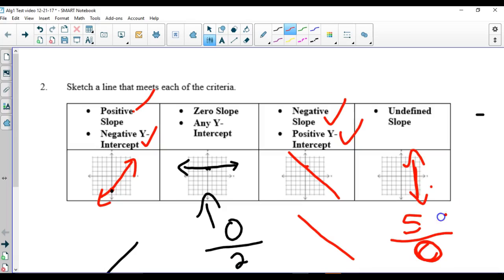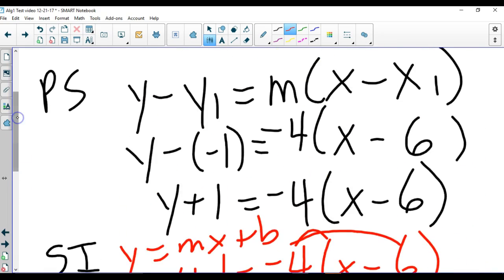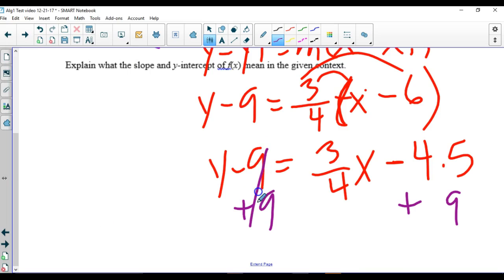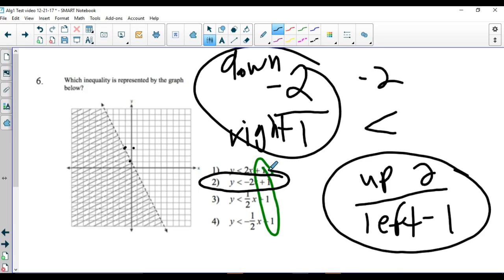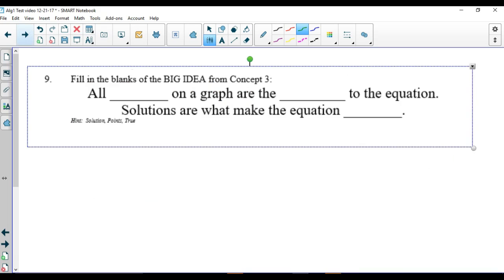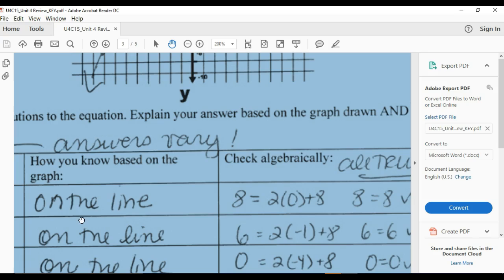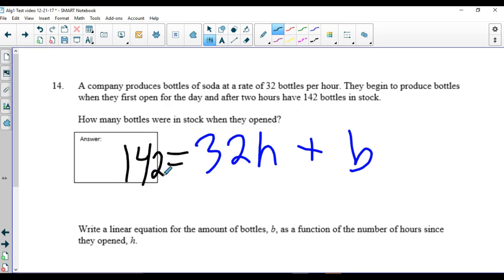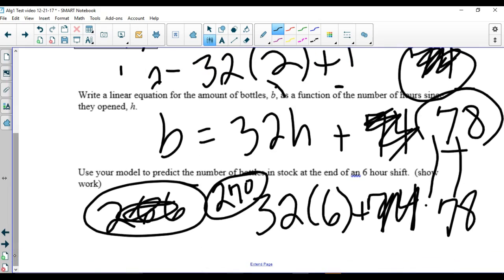Algebra 1 Test 12-20-17